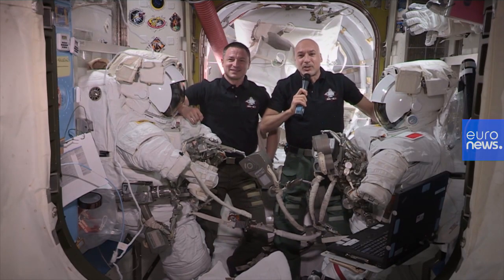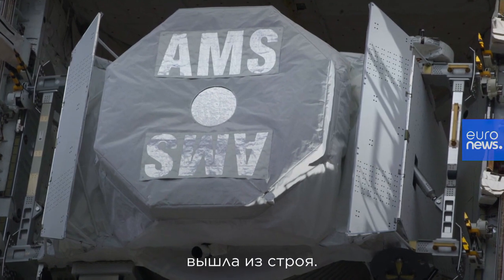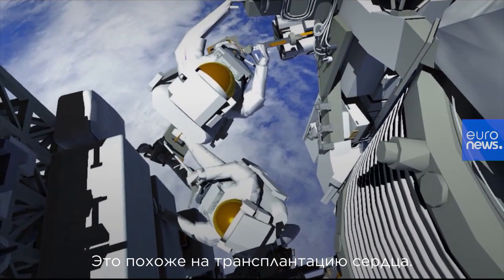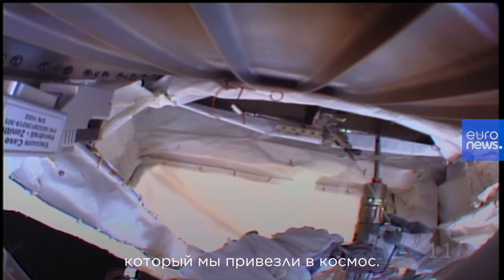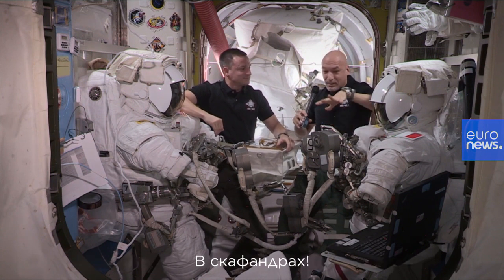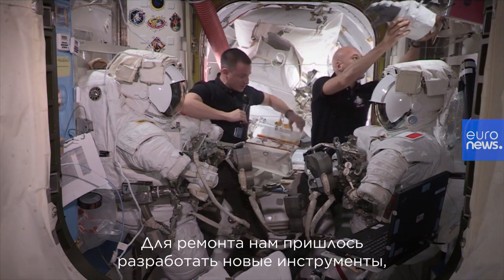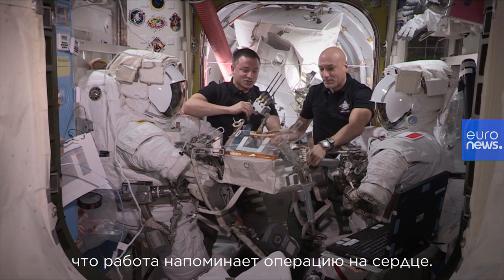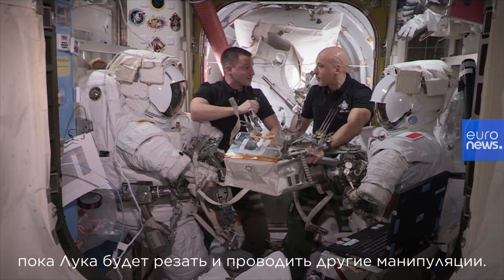Астронавты спасли ценный прибор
Лука Пармитано и Эндрю Морган отремонтировали альфа-спектрометр, который ловит космическое излучение.…